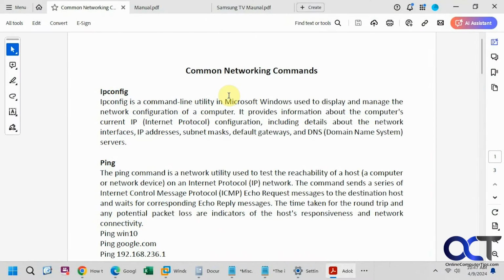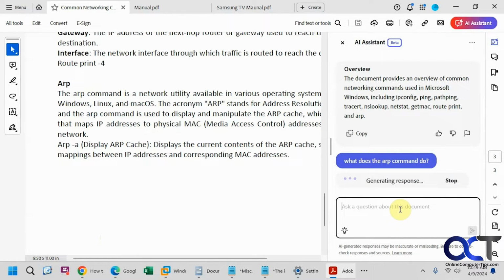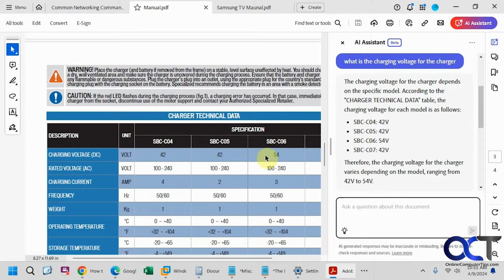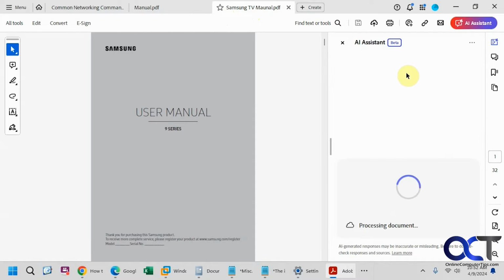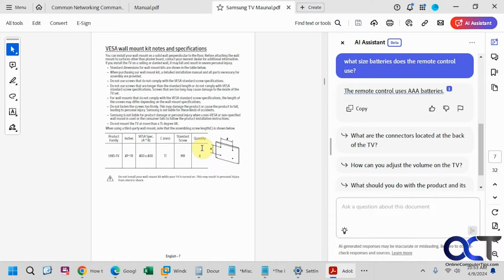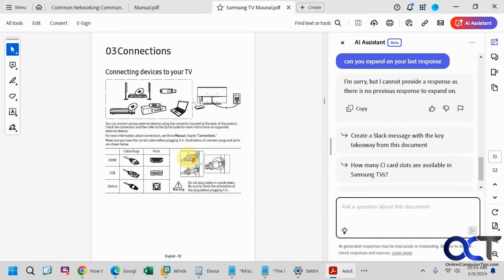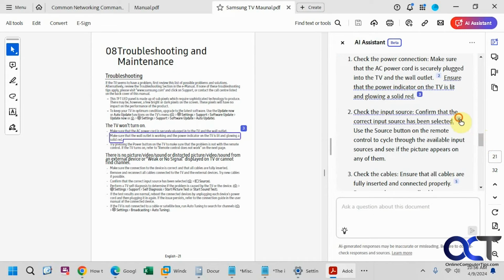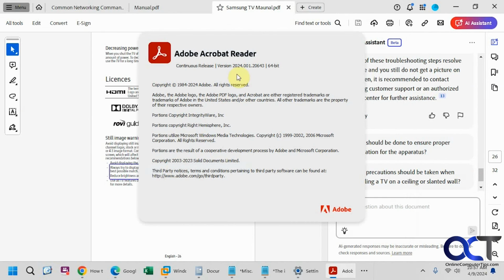The New Adobe Acrobat Reader AI Assistant Demo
With artificial intelligence being integrated into almost everything we do on our computers, it makes sense that Adobe would start using it with their Acrobat software as well. The new Acrobat AI assistant can analyze your PDF file and then you can do things such as ask it questions about the content or have it summarize or rewrite some or all of the document so you can then copy the output and use somewhere else if needed.

Check out our AI Tools for IT Technical Support & Troubleshooting online course for Google Gemini and ChatGPT training!